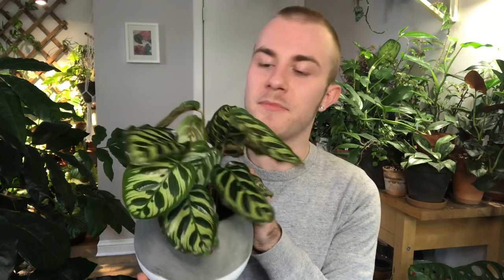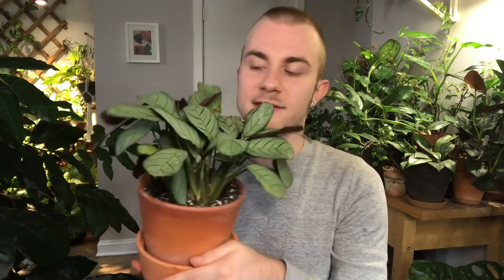Easiest Prayer Plants To Grow Indoors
In this video I discuss what I would consider to be easiest Prayer Plants (or Marantaceae family members) to grow. Prayer Plants are non-toxic to pets and prefer to stay moist and out of direct light.

Maranta leuconeura “Kerchoveana”
Calathea musaica
Calathea makoyana
Calathea rufibarba
Ctenanthe burle-marxii
Ctenanthe “Amagris”
Stromanthe sanguinea